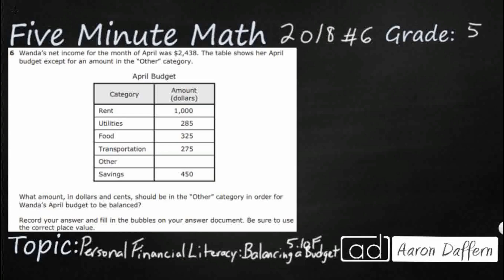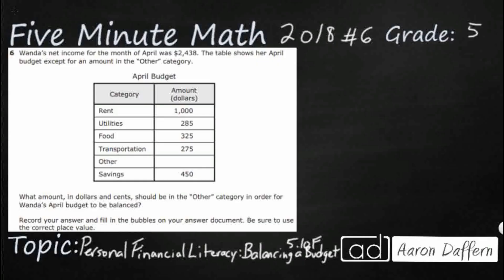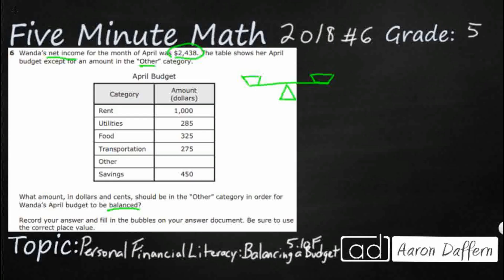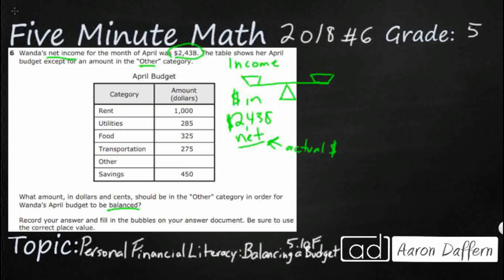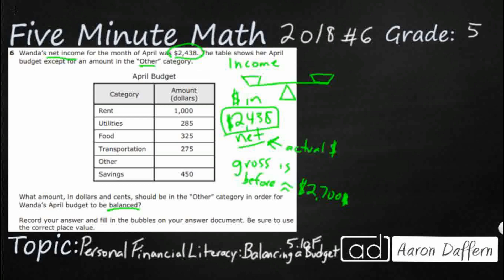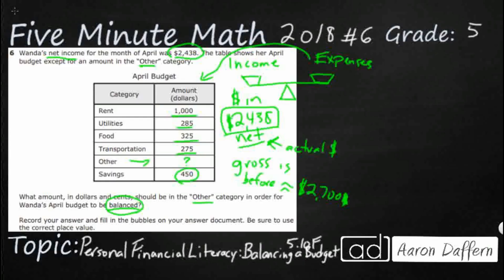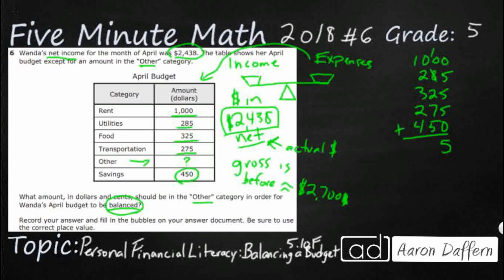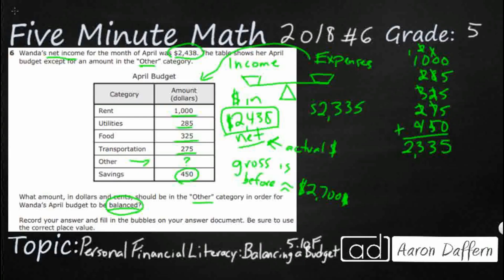5th Grade STAAR Practice Personal Financial Literacy: Balancing a Budget (5.10F - #2)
Practice balancing a simple budget with a test item from the 2018 released STAAR test (#6 - 5.10F).